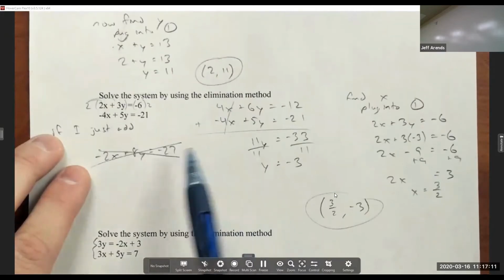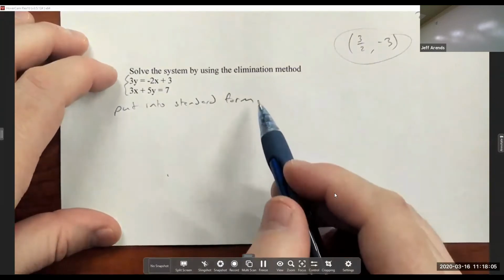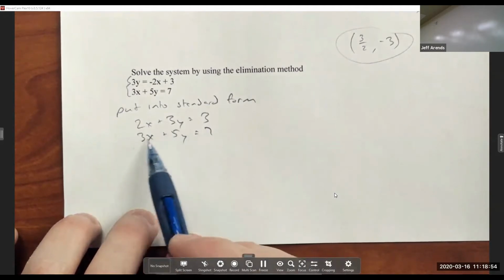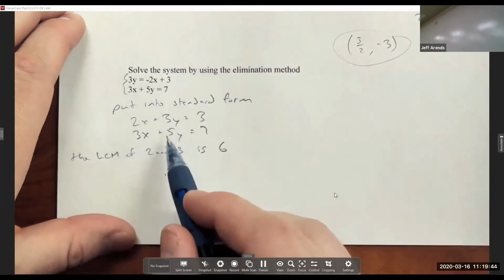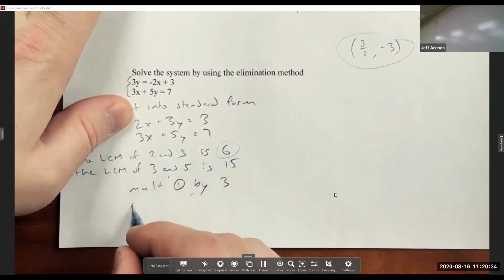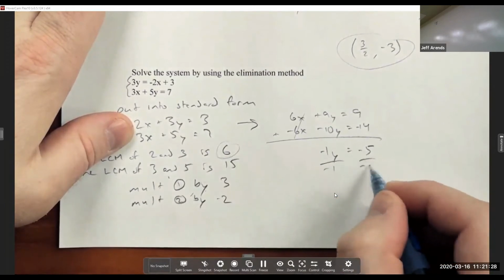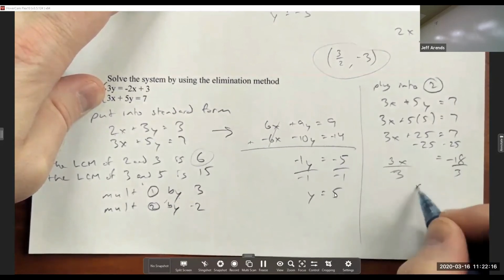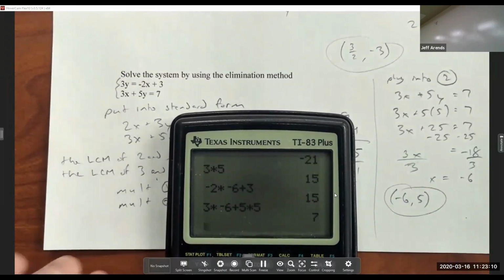Elimination Method Example 3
Solve 3y = -2x + 3, 3x + 5y = 7 using the elimination method